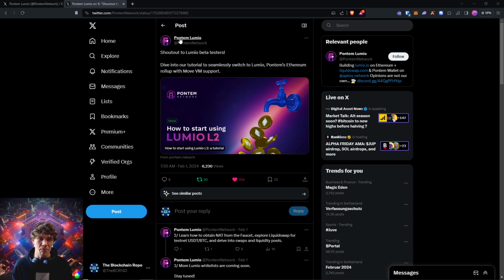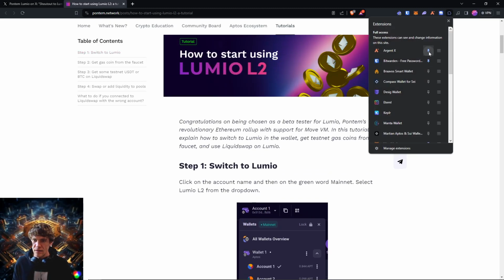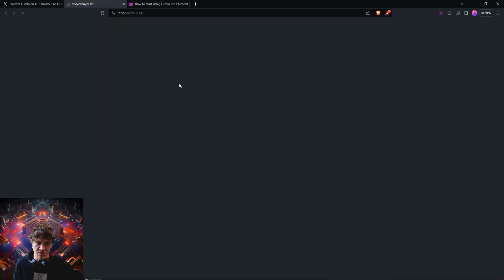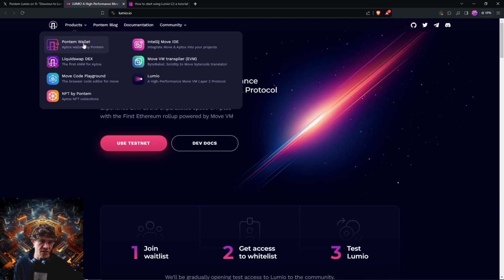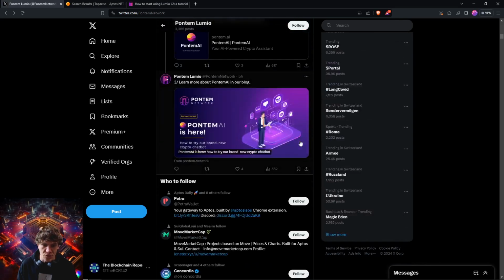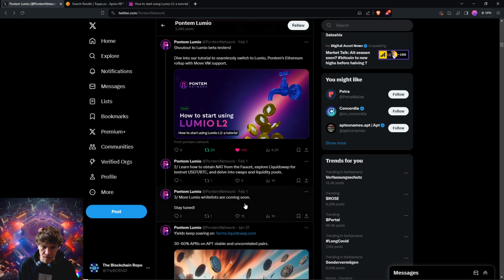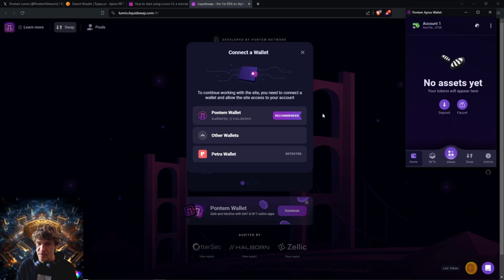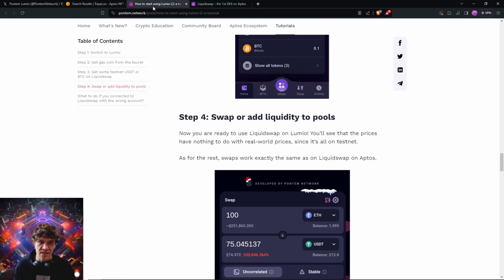Pontem Lumio L2: Pontem Network's Revolutionary Ethereum Rollup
In this video we explore the Pontem Lumio L2, Pontem Network's revolutionary Ethereum rollup with support for Move VM. We’ll explain how to switch to Lumio in the wallet, get testnet tokens, and use Liquidswap! Enjoy!